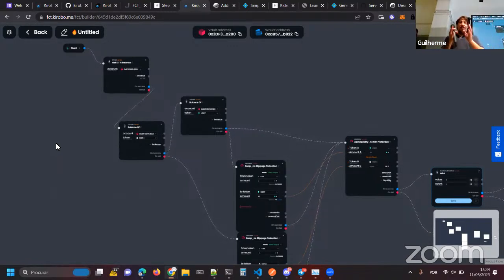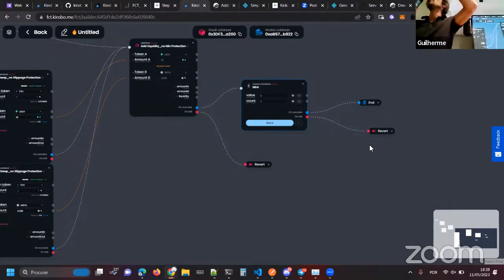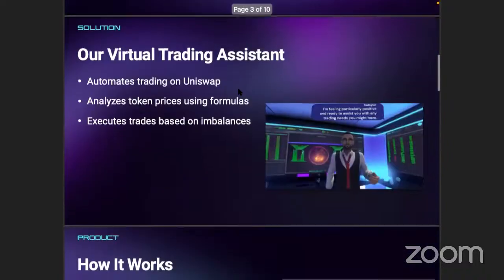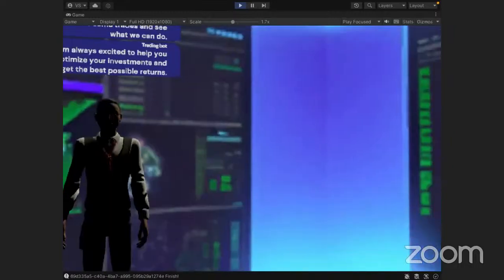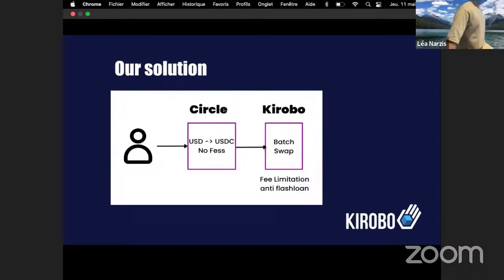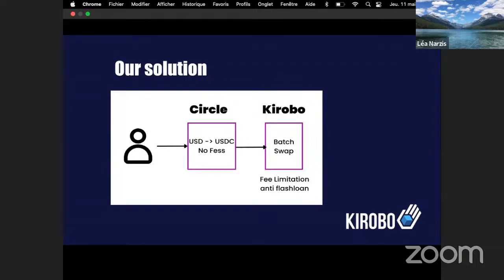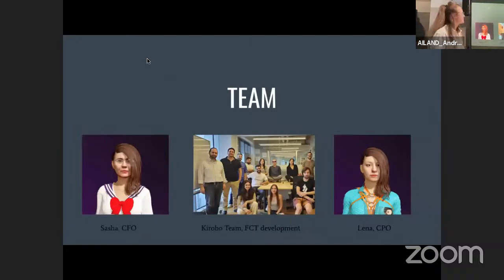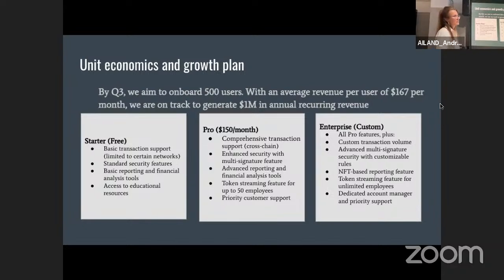kirobo hackathon pitch Competition